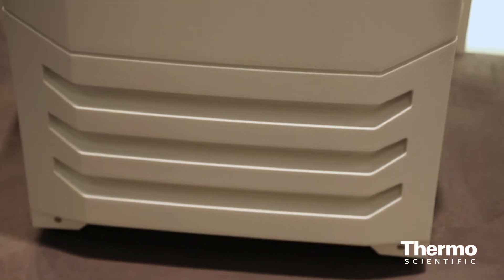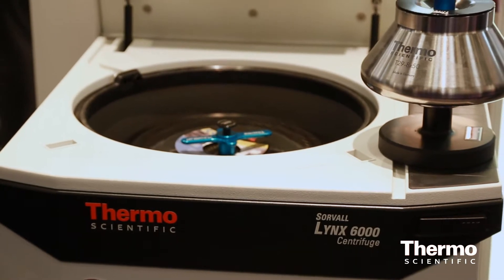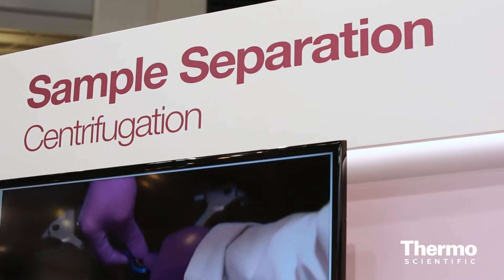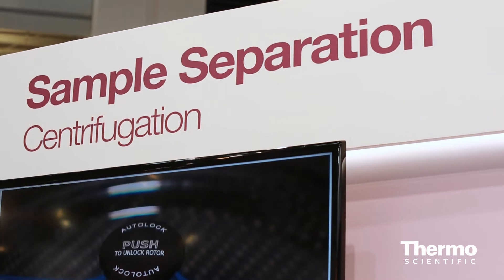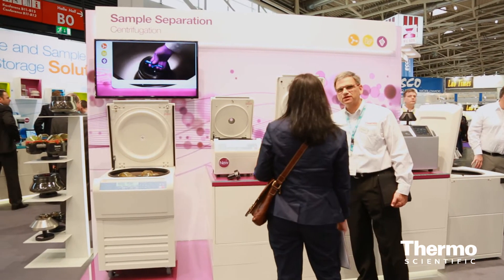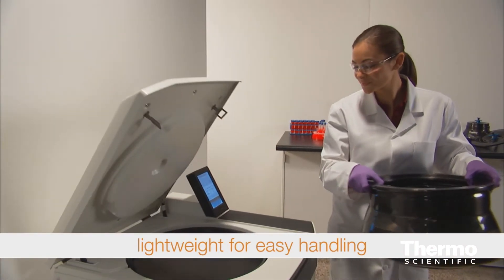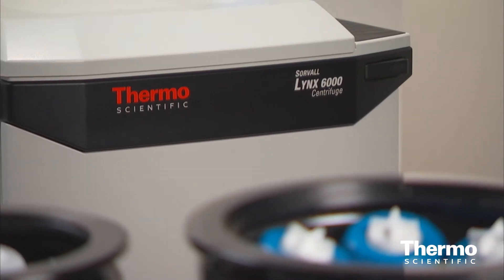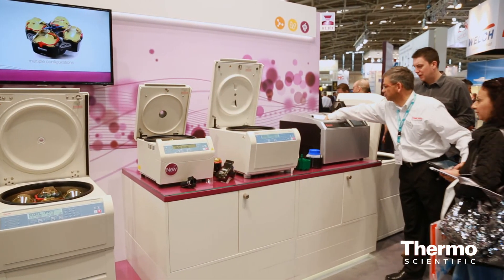Better Bioprocessing Rotors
Thermo Scientific Fiberlite large capacity rotors are ideal for batch bioprocessing of bacteria or yeast and clinical samples. Our large capacity Fibrelite rotors are corrosion resistant, have a long life span, and a 15-year warrenty-- longer than any other warrenty on the market. The rotors are lightweight despite their size. We have large capacity rotors up to 12-litres in our bioprocessing portfolio.